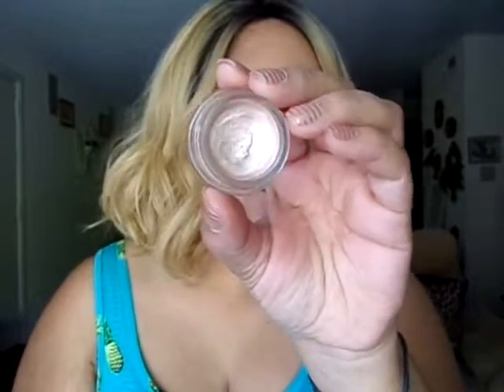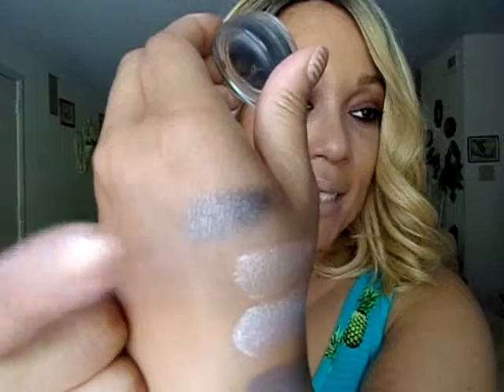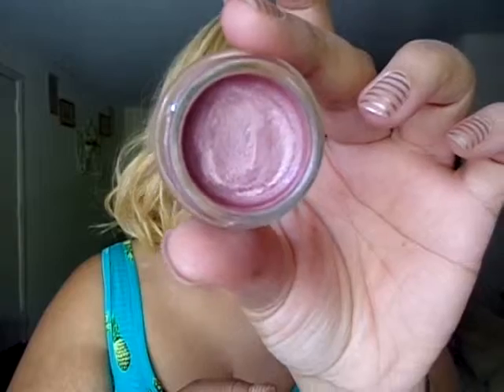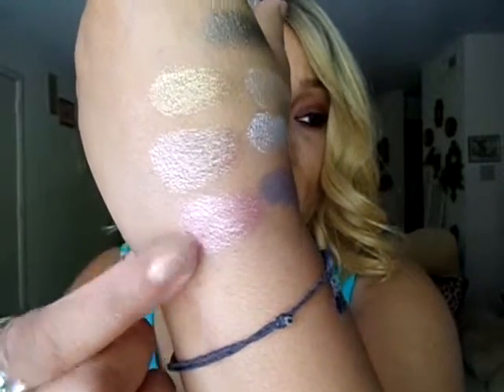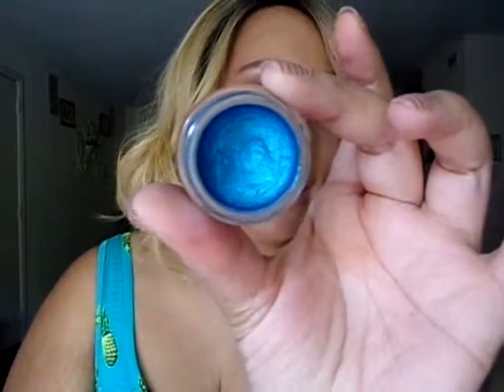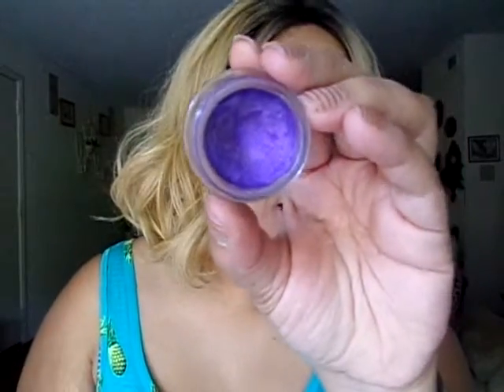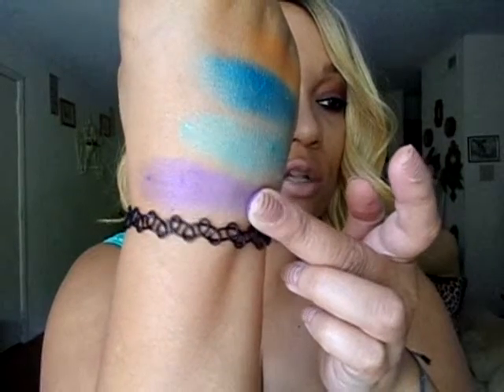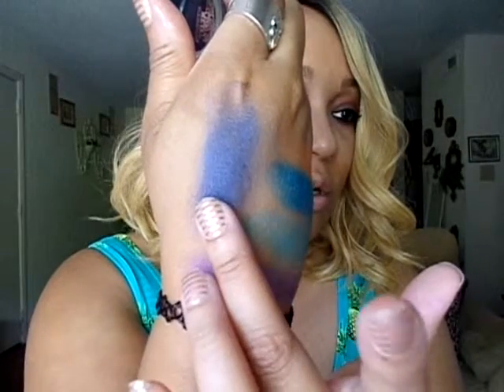MAYBELLINE COLOR TATOO COLLECTION/PART 2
Hi Today I like to share the other thirteen color tatoo eye shadow colors that I have in my collection.